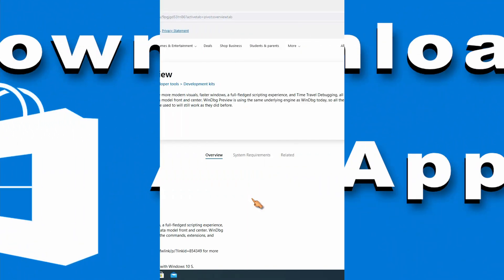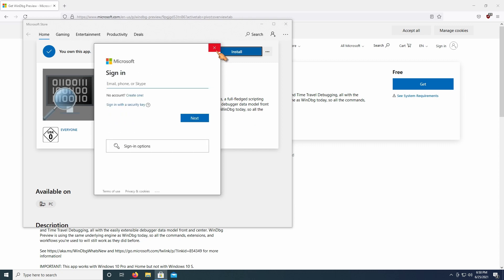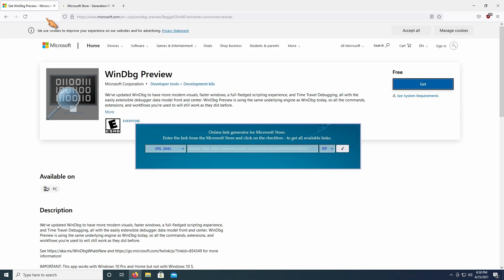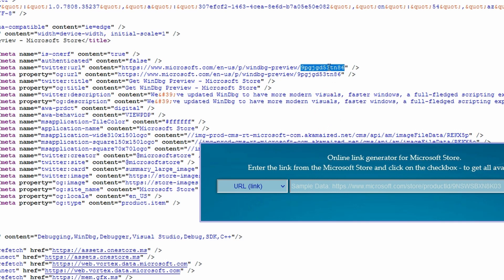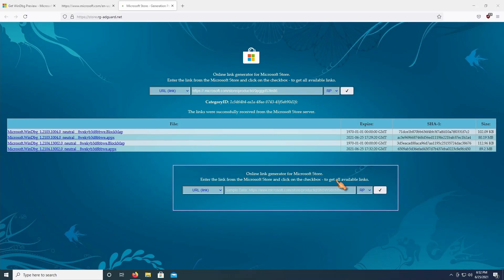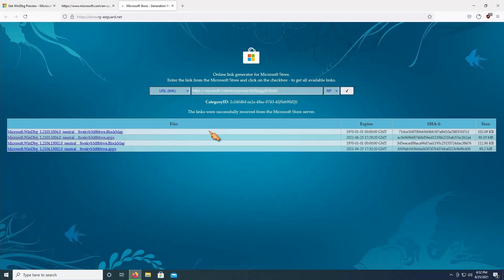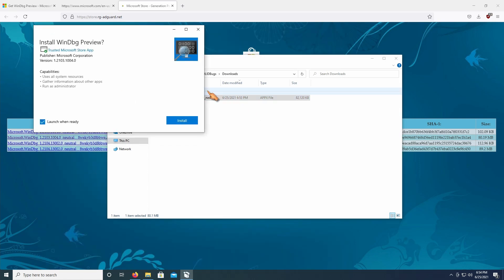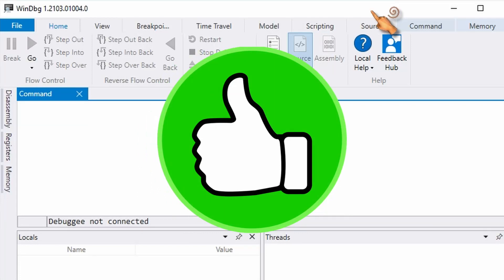Download and Install Apps from the Windows Store without Sign In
In this video, I'll show you how to download and install apps from the Microsoft Store without signing in. +++ SOLIDBugs - SOLID Software Tips +++

+++ Playlist with popular SOLIDBugs videos +++